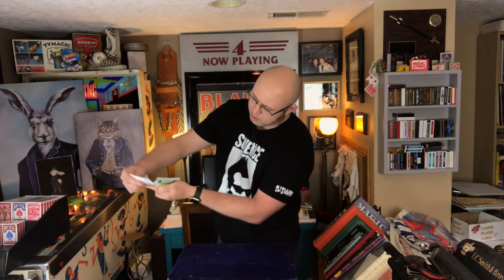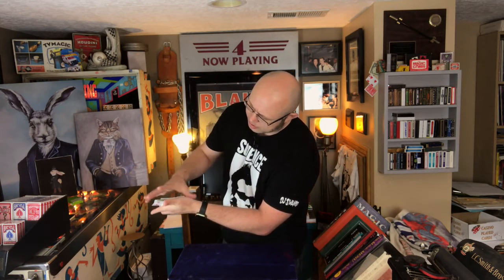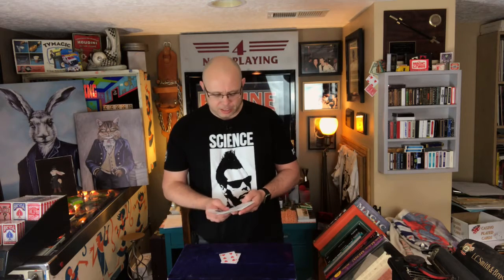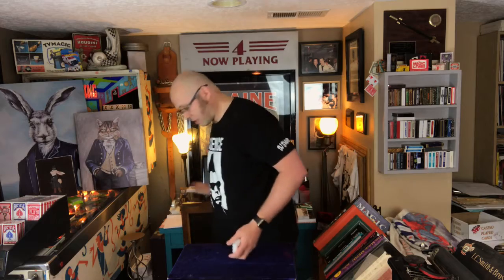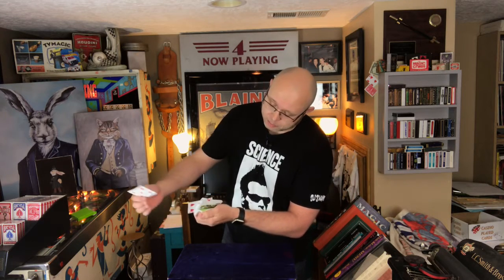Super Awesome Card Ninja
Show off your Ninja Skills with this awesome card trick!

Jumprope - @hatandhareacademy